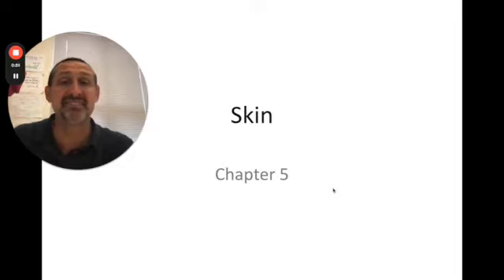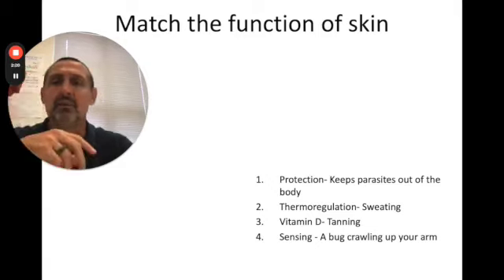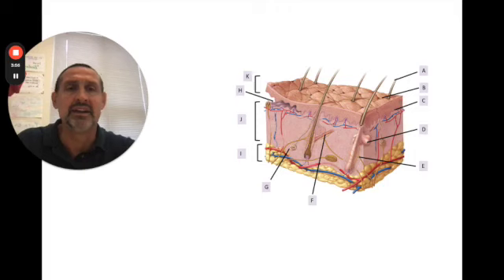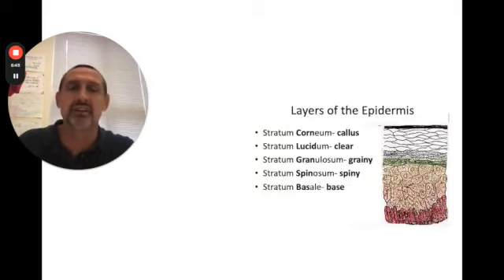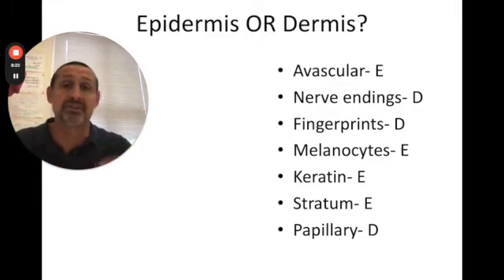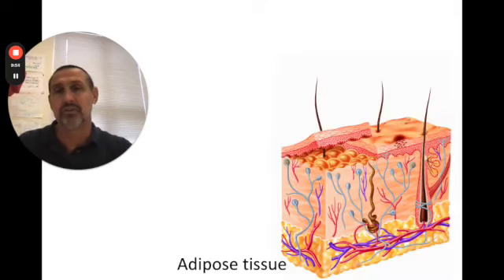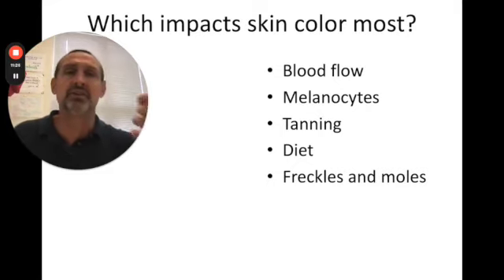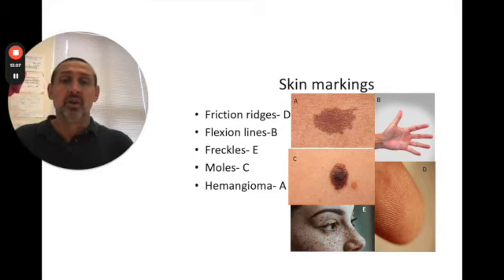HACC BIO 121 Chapter 5a Skin